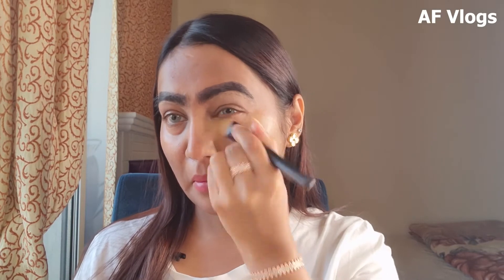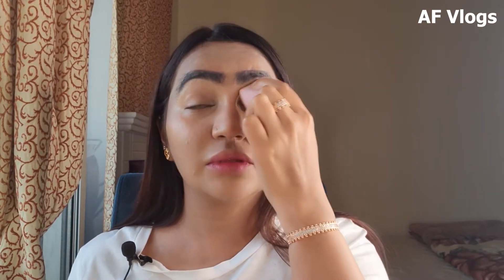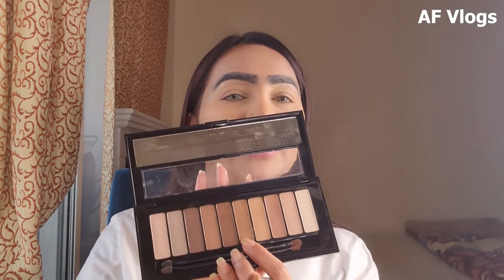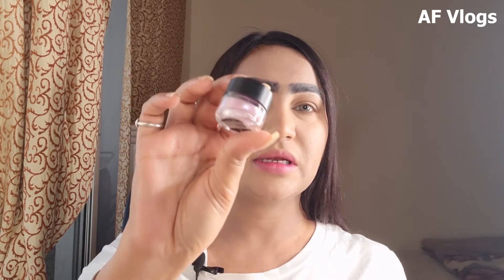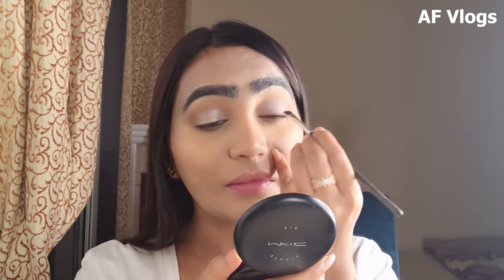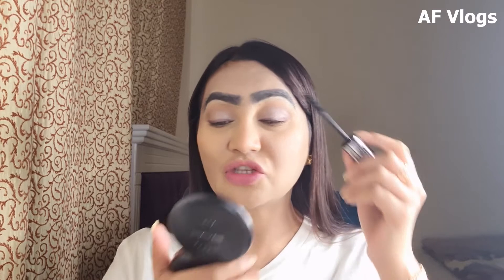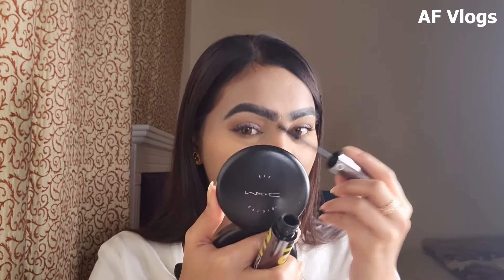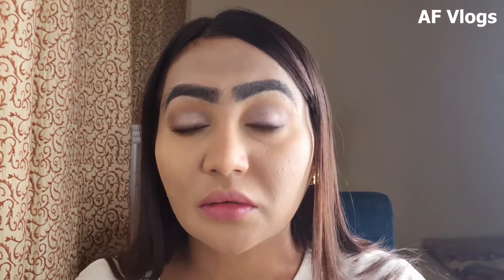Honeymoon makeup & Simple bride makeup |by Azza Fashion